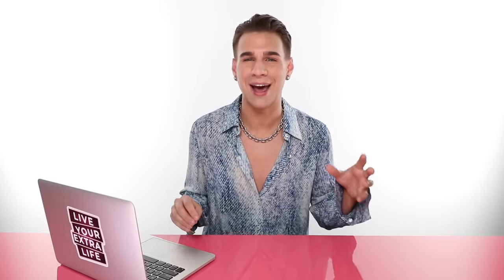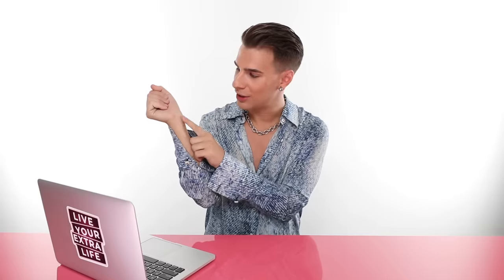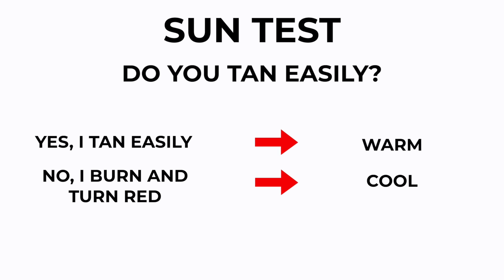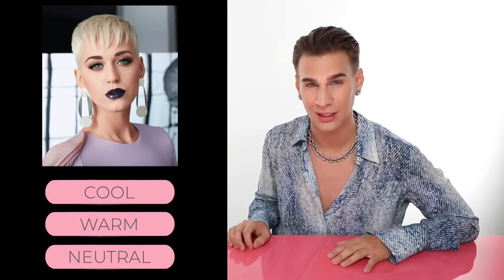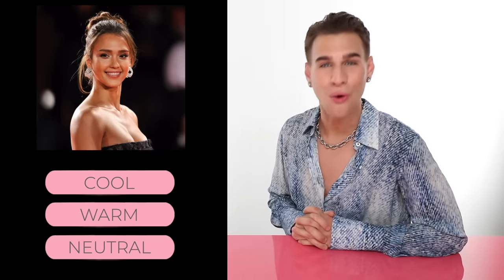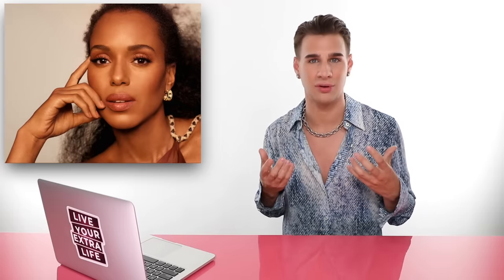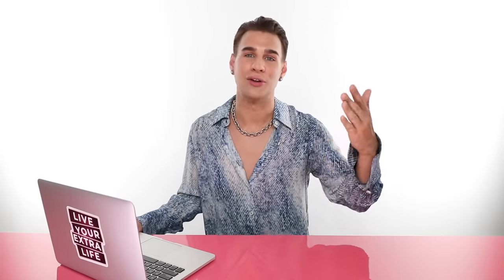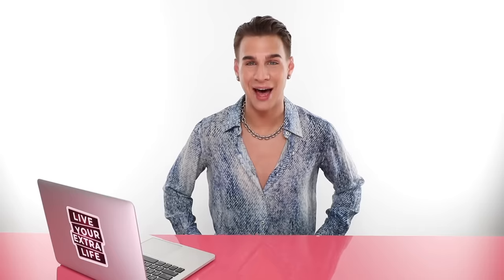The Hair Color That Will Best Suit Your Skin Tone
Hi Beautiful! Here is a guide to picking the perfect hair color for yourself.